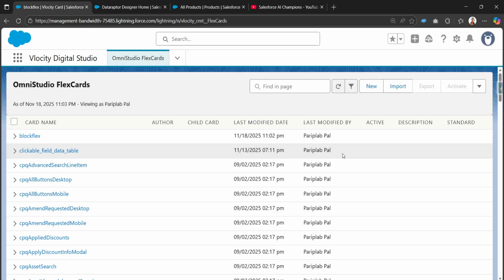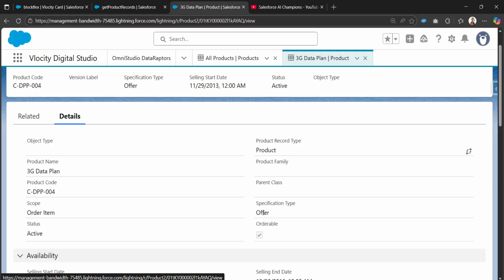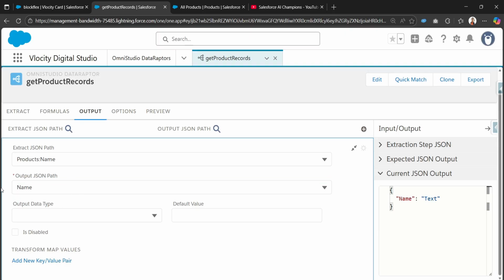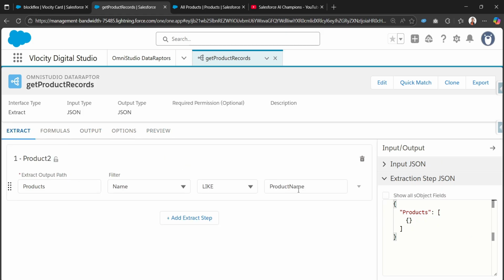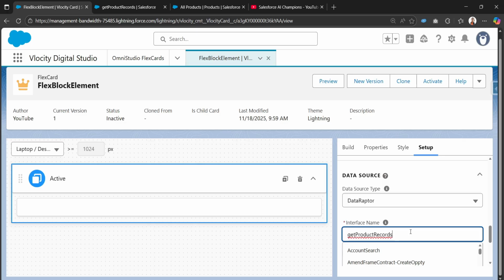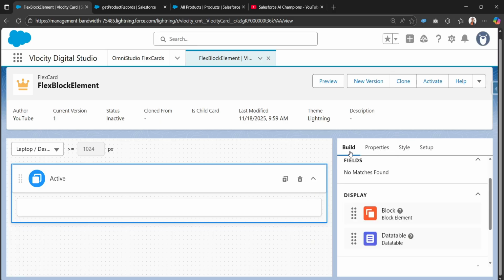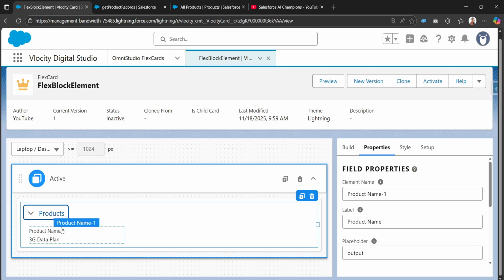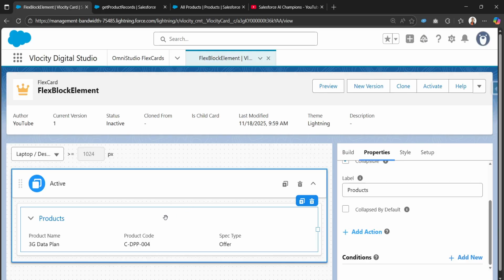OS63: Create Powerful FlexCard Using DataMapper and Block Elements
Learn how to build a clean and dynamic FlexCard in OmniStudio using a DataRaptor Retrieve as the data source. In this tutorial, we pull mobile data plan products through a DataRaptor, pass the data into the FlexCard, and use Block elements to show each product in a simple, responsive layout.

This walkthrough covers setting up the DataRaptor, wiring it into the FlexCard, and configuring the Block element so items appear automatically based on the returned records. Perfect if you're working on product catalogs, plan comparisons, or any FlexCard that needs to display repeating data.

What you’ll learn:

• How to configure a DataRaptor Retrieve for product records
• How to use it as a data source in a FlexCard
• How Block elements help render multiple items dynamically
• How to format and present mobile data plan records efficiently

Whether you're new to FlexCards or looking to level up your OmniStudio build skills, this step-by-step guide will help you build cleaner, more dynamic UI.

Timestamps

00:00 – Intro
00:46 – Creating the DataRaptor Extract
05:00 – FlexCard
05:42 – Setting the DataRaptor as the FlexCard data source
07:30 – Add Block element
09:30 – Final output

FlexCard
OmniStudio
DataRaptor
DataRaptor Retrieve
Salesforce Industries
Mobile Data Plans
Vlocity
FlexCard Blocks
OmniStudio Tutorial
Salesforce FlexCards